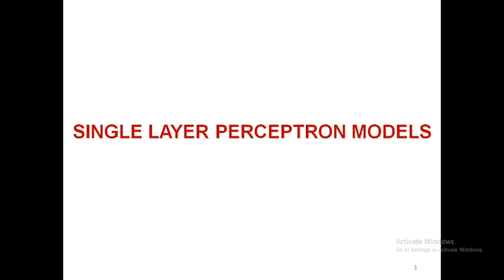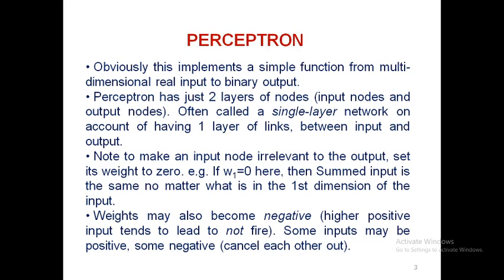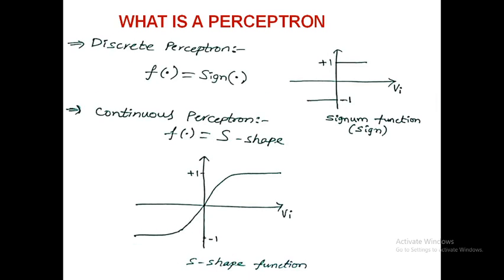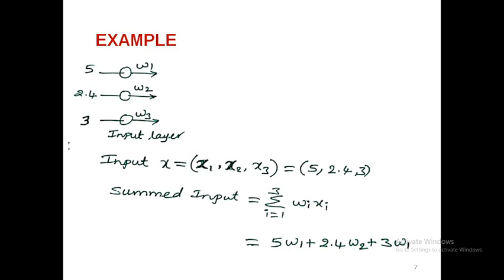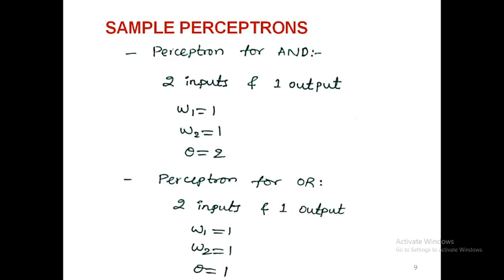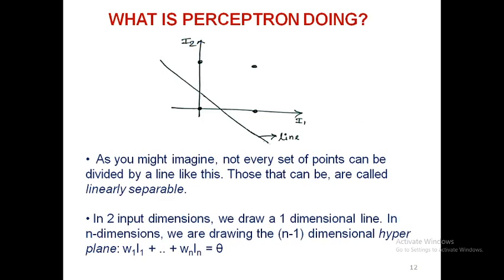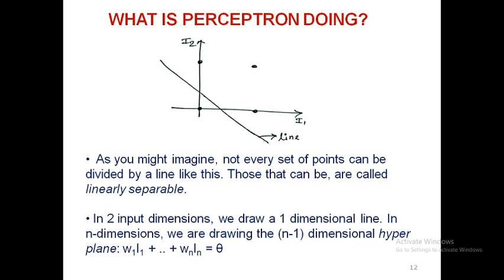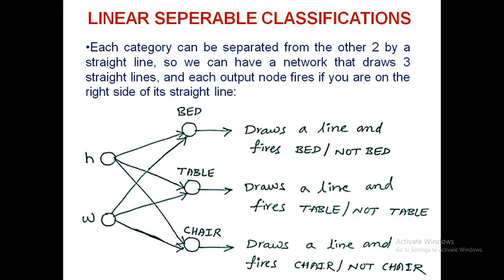L 11 Single layer peceptron models